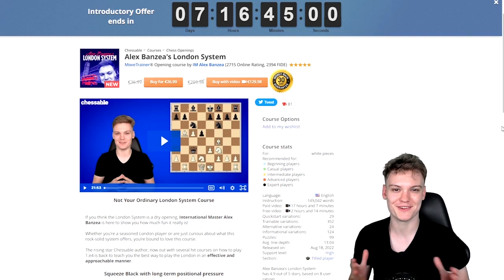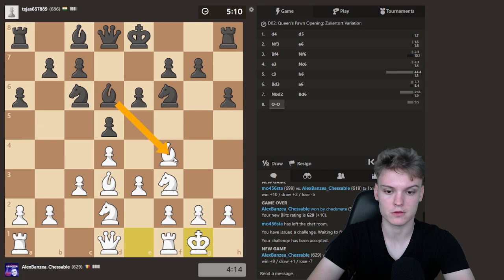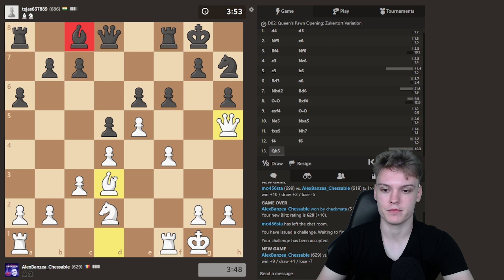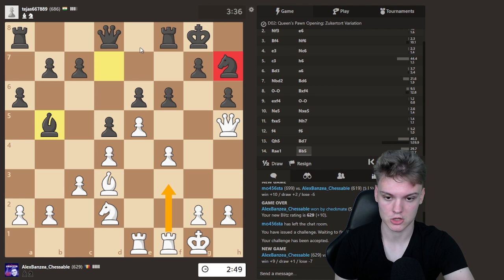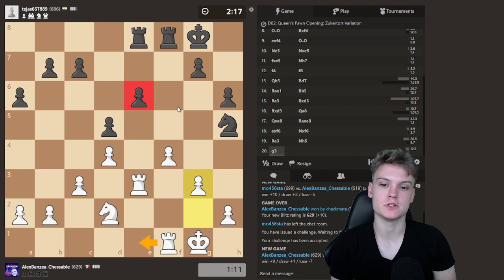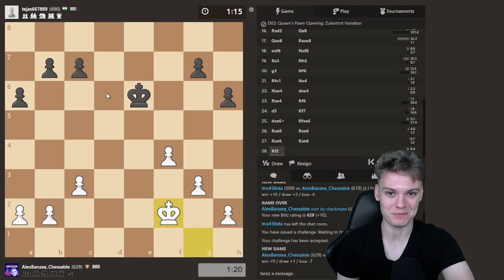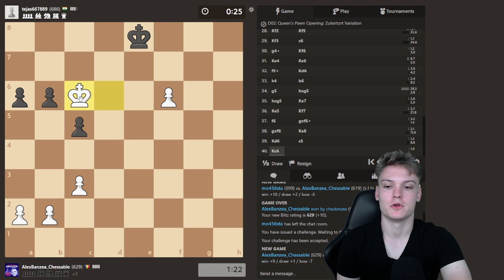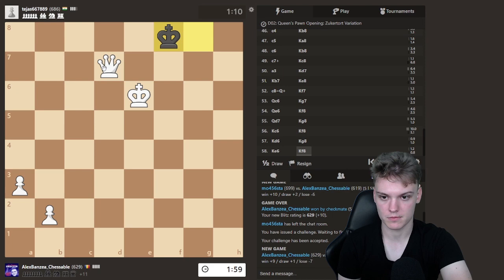Alex Banzea Teaches The London System | 600-700 Part 1